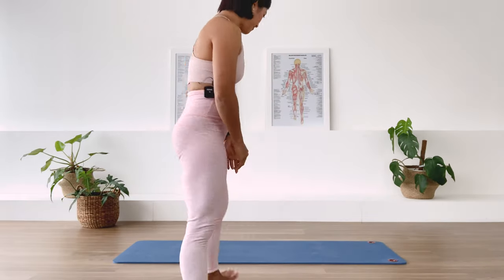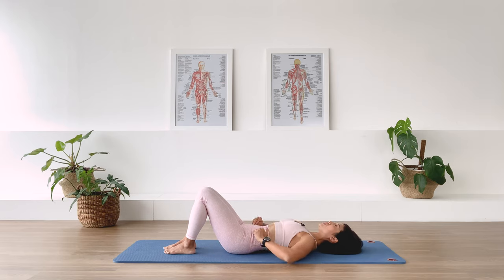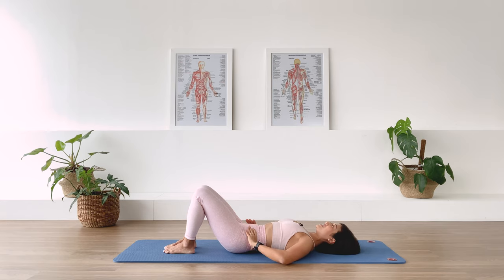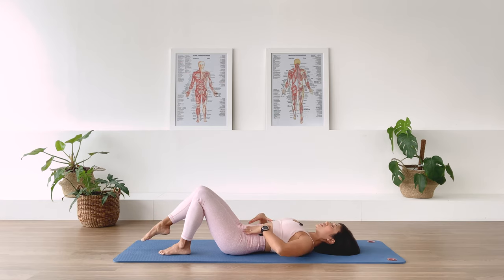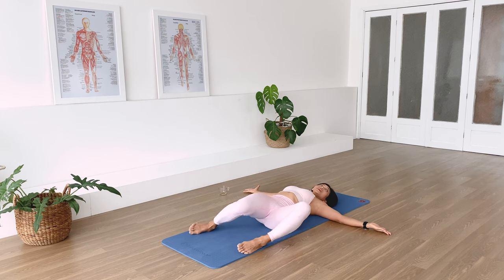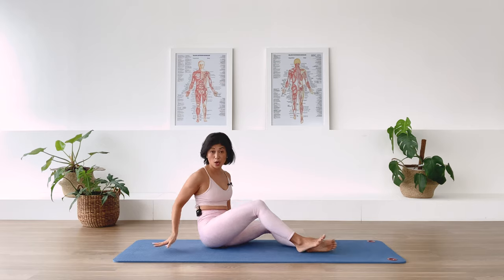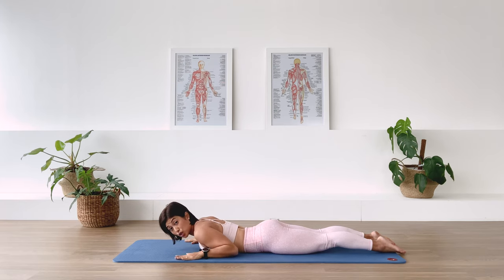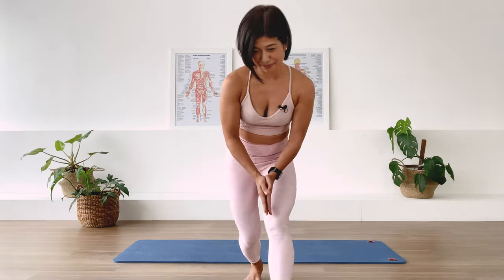20 min PrePilates Exercises 3 | Beginner workout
This is a 20 min PrePilates Exercises 3 workout for beginners, where one movement flows into another. This is a perfect class to build your core strength at home on your mat with no equipment needed. Send lots of positive Pilates vibes Mira. 🤸‍♂️
💖 This video is part of a 30-day Pre Pilates program, try the first 7 days for FREE